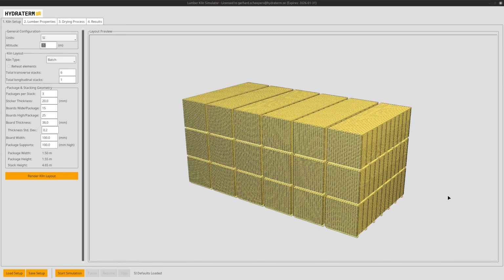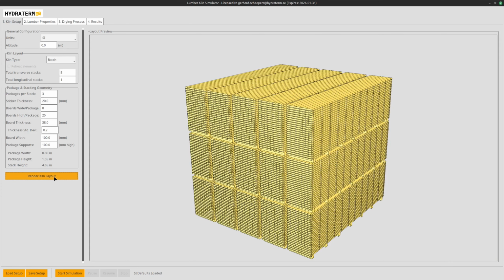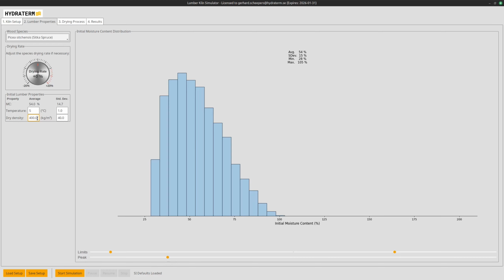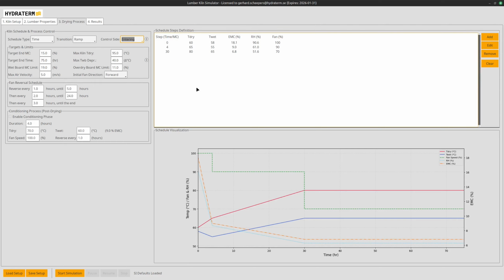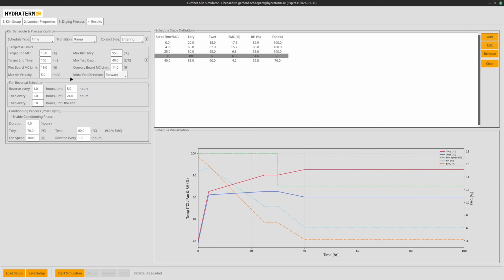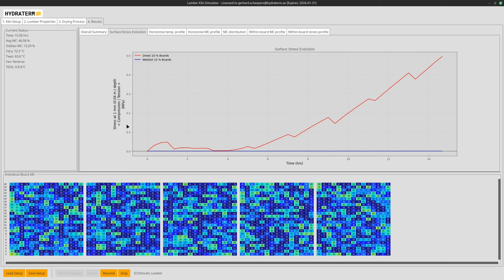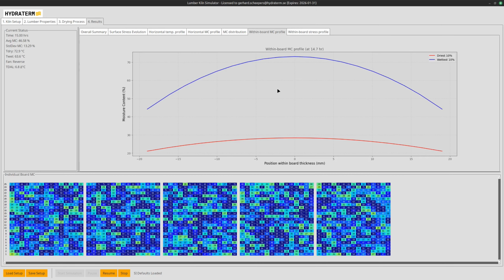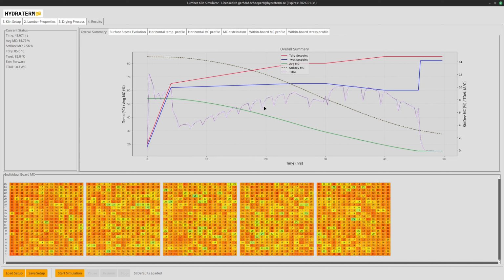Interface overview and batch kiln example: Hydraterm Lumber Kiln Simulator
Learn how to use the Hydraterm Lumber Kiln Simulator when running batch kiln simulations